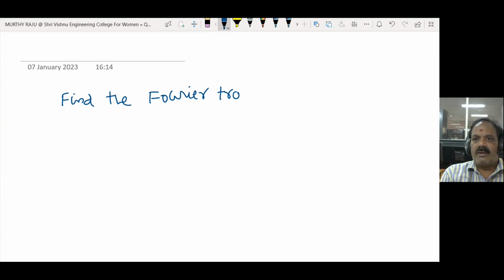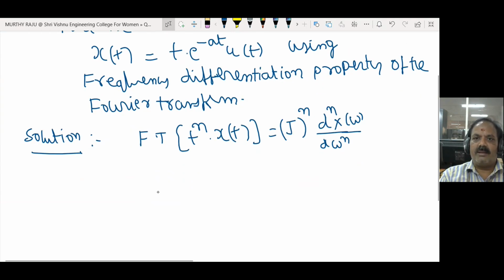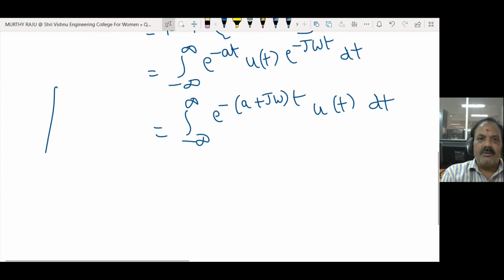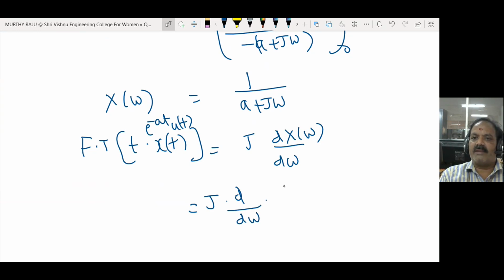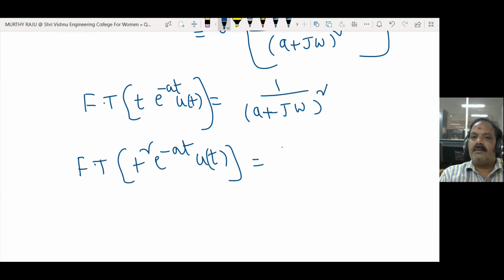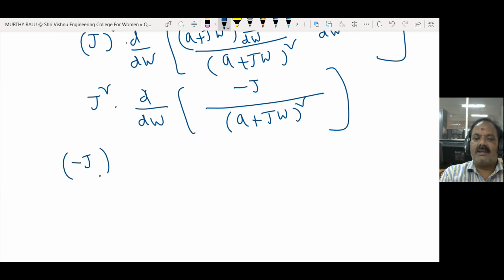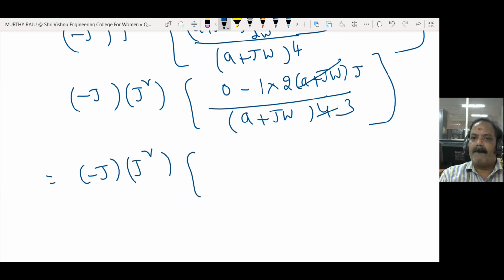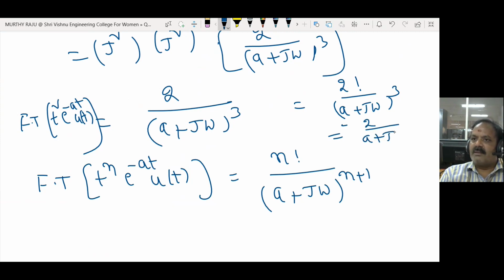FOURIER TRANSFORM SOLVED PROBLEM USING FOURIER TRANSFORM PROPERTY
FOURIER TRANSFORM SOLVED PROBLEM